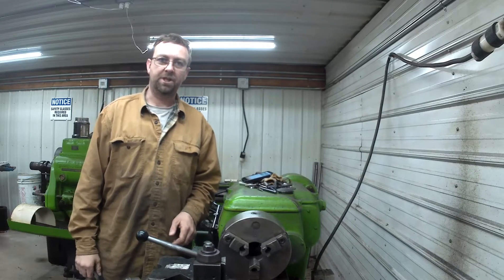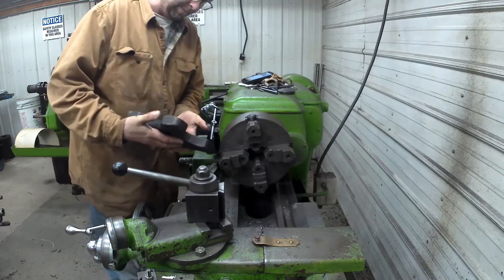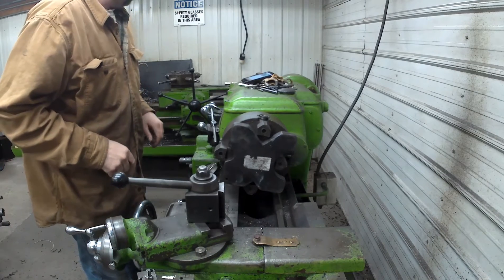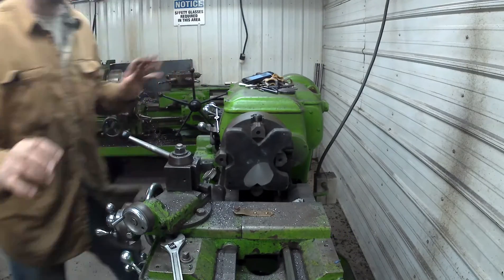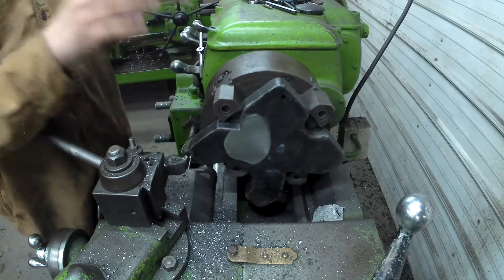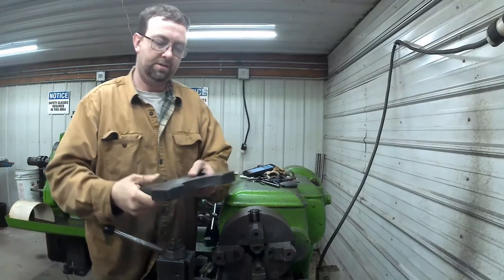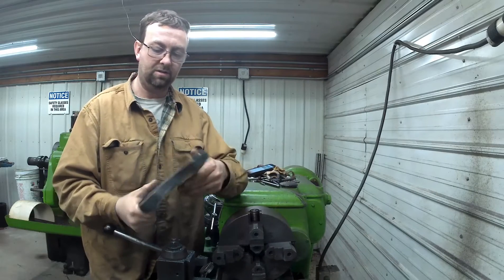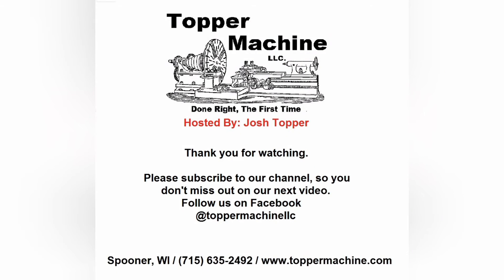Machining Central Hydraulic Press Plates on the Lathe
Learn how to fix your Harbor Freight, Central Hydraulic Press Plates.  These rough castings are terrible, and don't allow proper placement of parts for pressing.

Topper Machine LLC is an entirely manual machine shop in Spooner, WI.